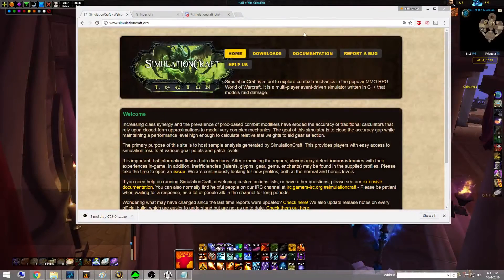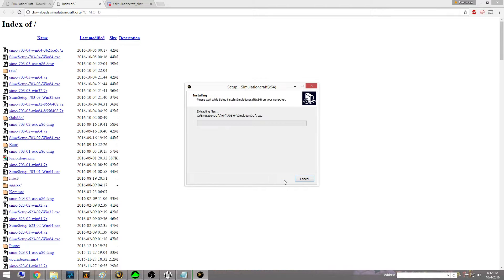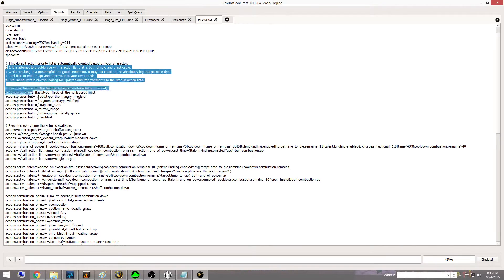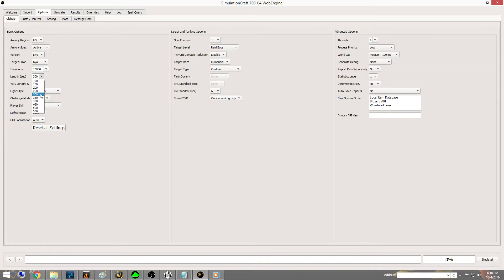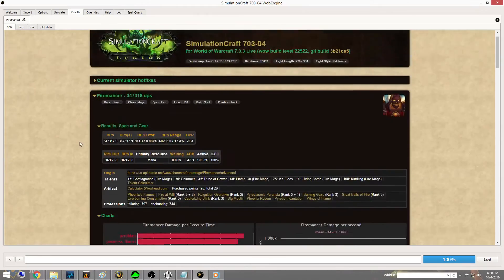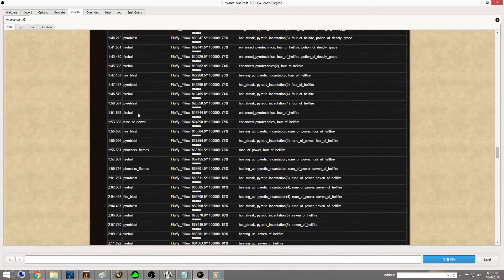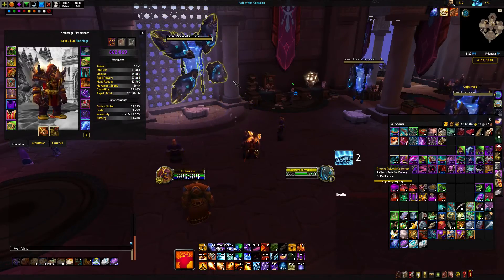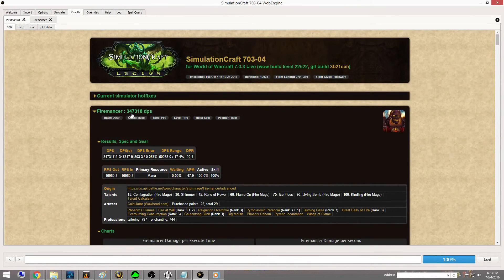How to install and use Legion SimulationCraft